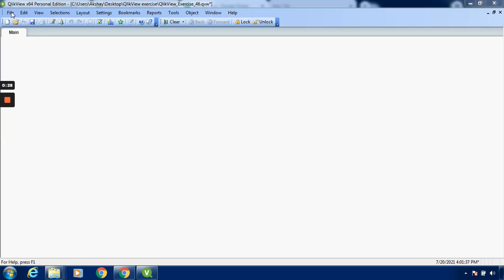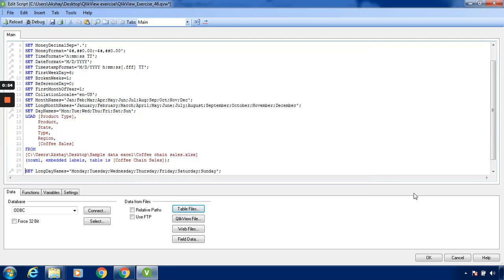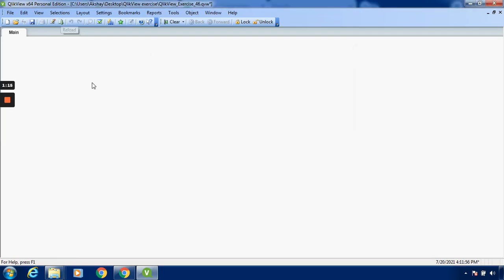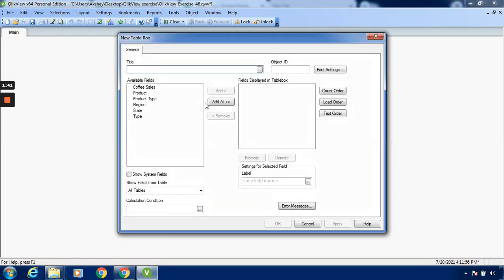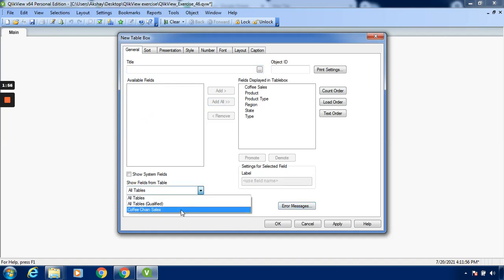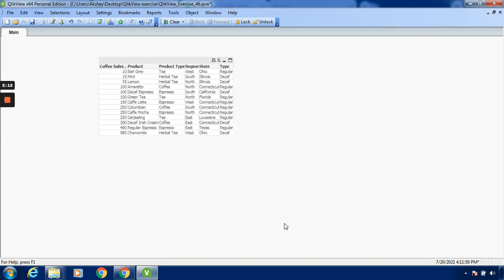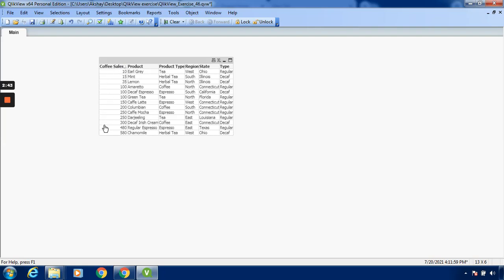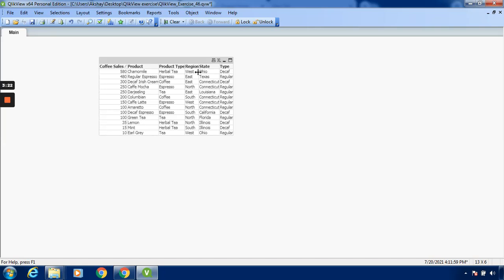Mastering Numeric Data Sorting From A Table in QlikView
In this video, we'll show you how to sort the numeric data from a table in QlikView. This is a common task that you'll need to perform during data analysis in QlikView.